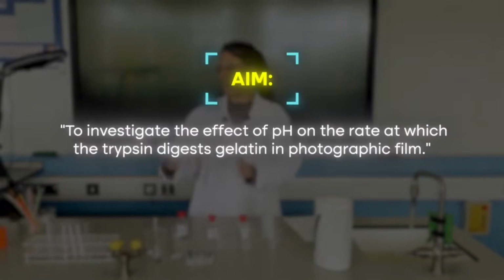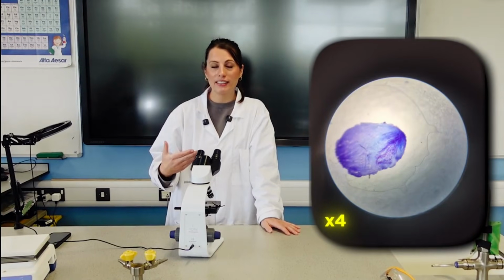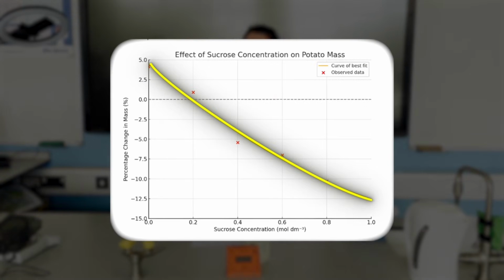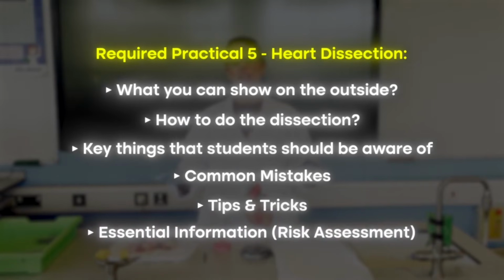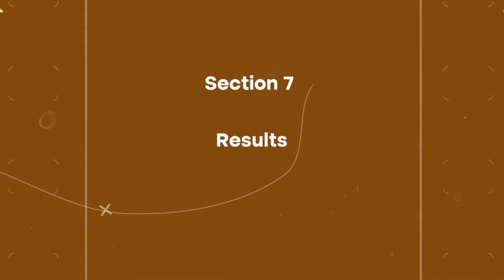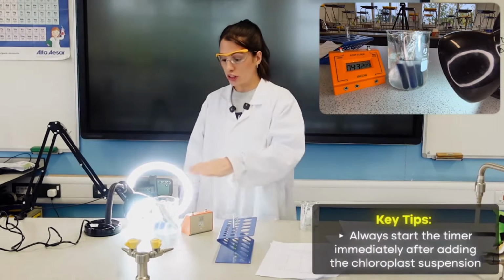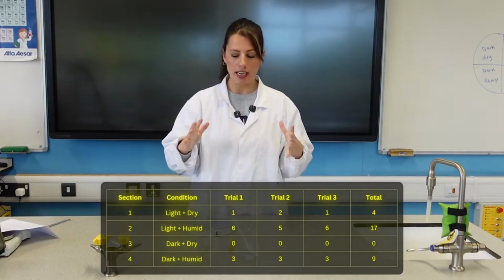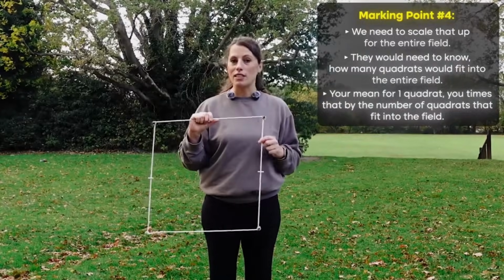A-Level Biology Required Practicals 1-12 | Teach EVERY AQA required practical for A-level Biology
Get your students to pass the required practical competency and gain more marks in the exam for this practical.

Required Practical 2 for AQA A-Level Biology with this complete step-by-step guide!

🎓 Download the free Required Practical Guide (equipment list, method, risk assessment, troubleshooting tips and exam questions)

Purchase the AQA Required practical Workbook for your students and staff

📘 Perfect for:
•  Teachers setting up this practical for the first time
•  AQA A-Level Biology teachers (and students)
• OCR Biology A teachers (and students)

Timestamps
0:00 Introduction
0:03 Practical 1
16:17 Practical 2
13:27 Practical 3
46:51 Practical 4
1:06:47 Practical 5
1:21:37 Practical 6
1:35:27 Practical 7
1:45:41 Practical 8
2:00:17 Practical 9
2:09:11 Practical 10
2:20:57 Practical 11
2:33:44 Practical 12

📚 Biology Lesson Resources
Need high-quality, ready-made Biology resources? Save time and deliver impactful lessons with my expertly crafted materials!